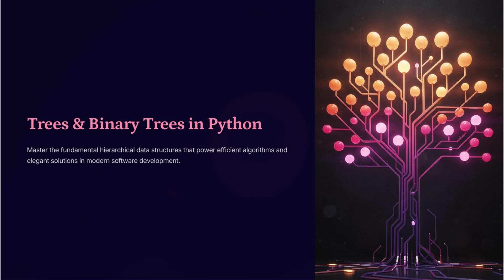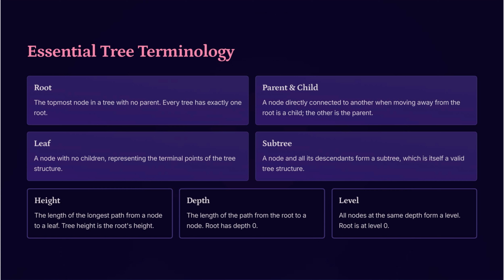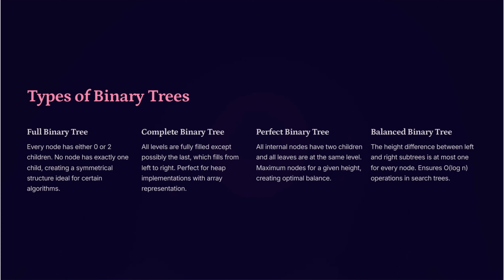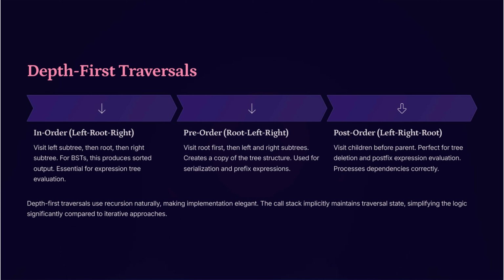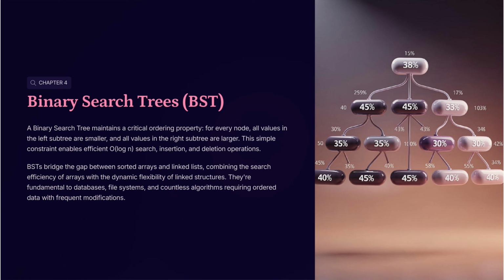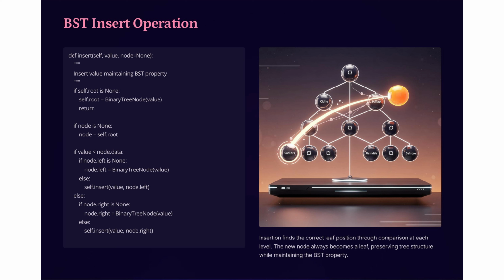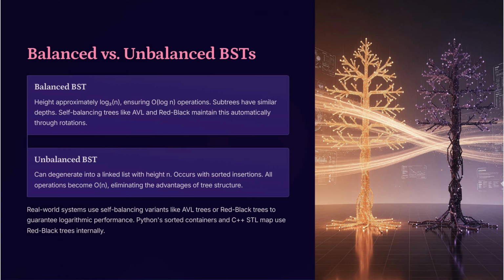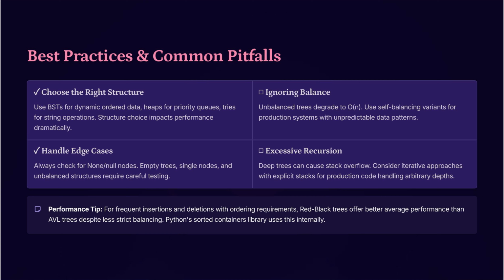Trees and Binary Trees in Python